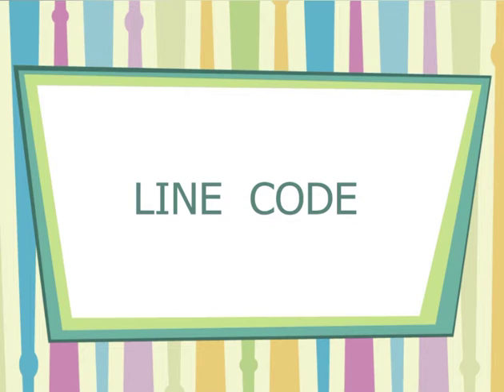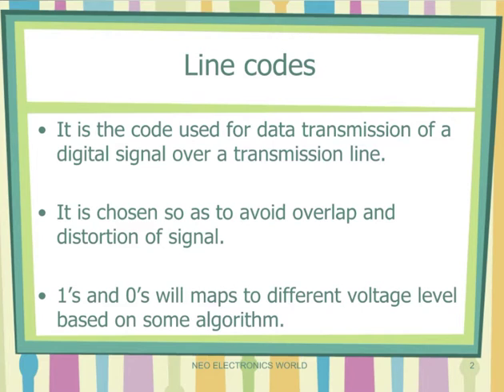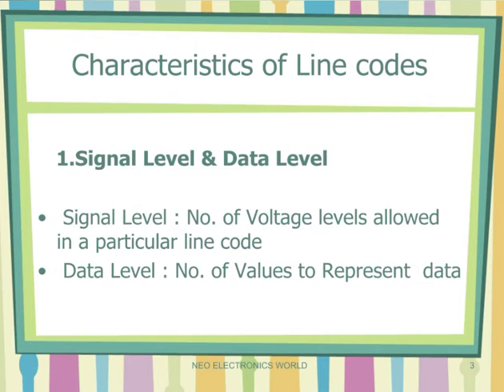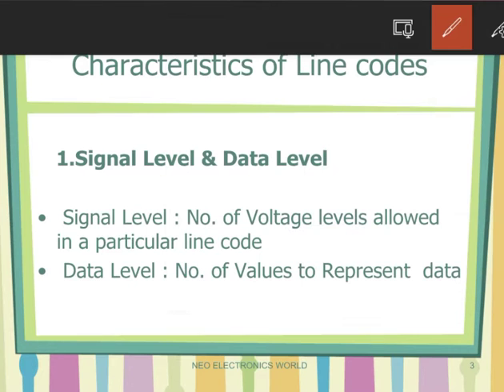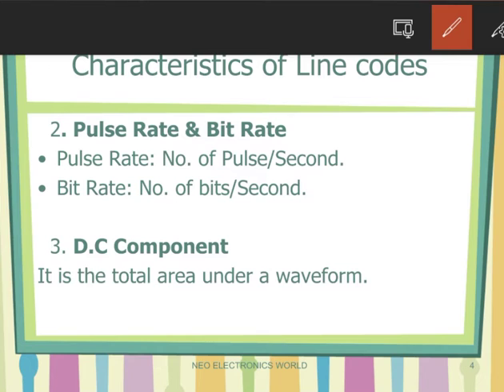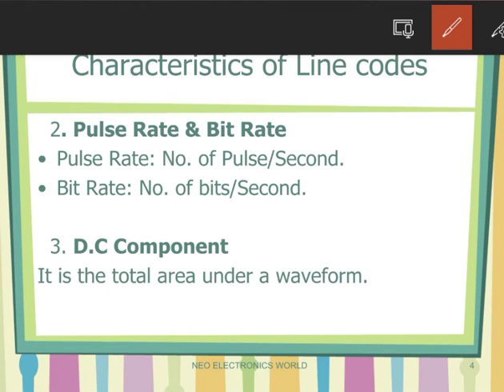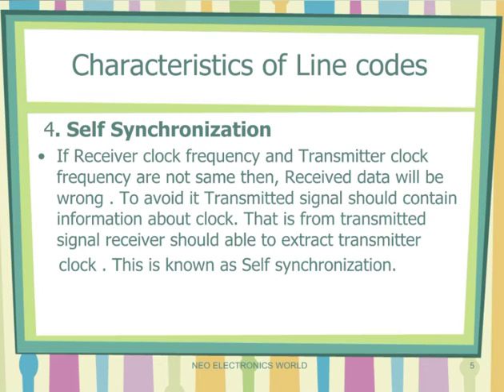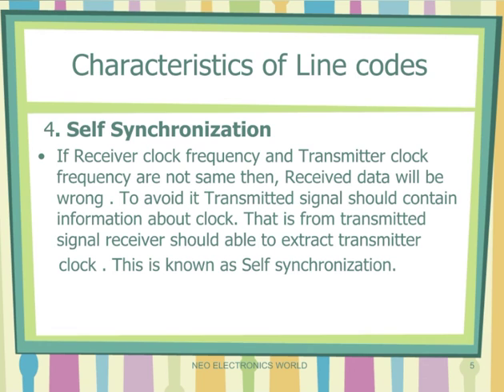KTU S6 ECE DC ,EC302 , LINE CODES WITH CHARACTERISTICS MODULE 1 PART 9